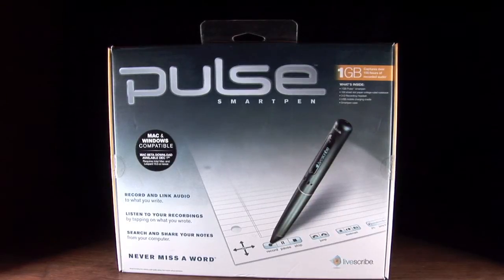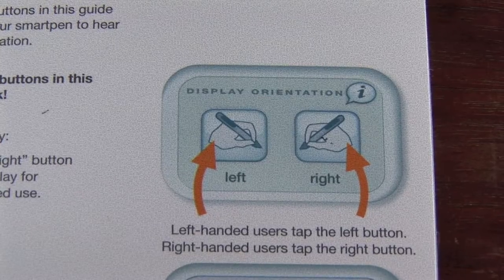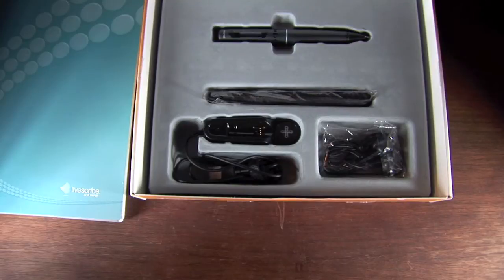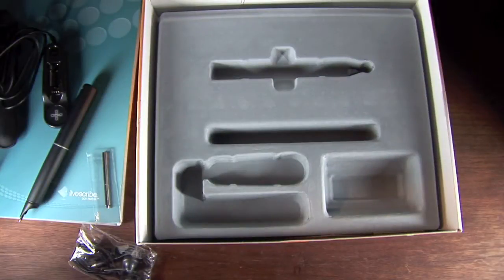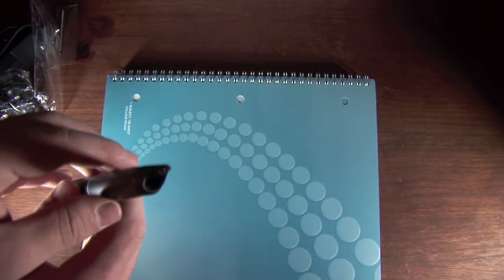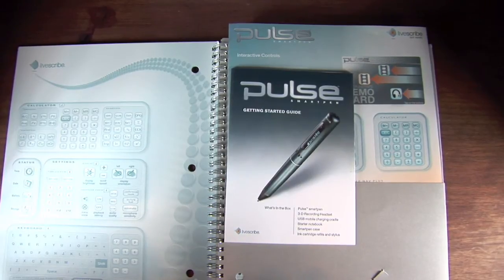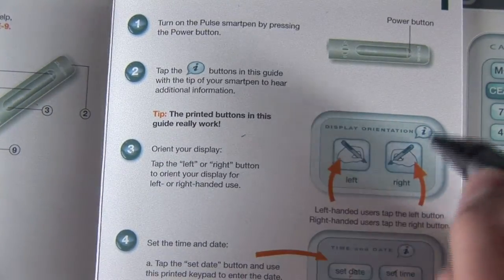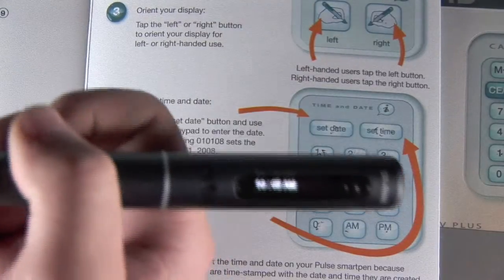Pulse Smart Pen Review + Live Demo Part 1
Here is a full review and demonstration of Livescribe's Pulse Smart Pen. This device is an extraordinary piece of technology, and in my opinion, it is the pen that will change the way we take notes forever. You'll see why in this video.